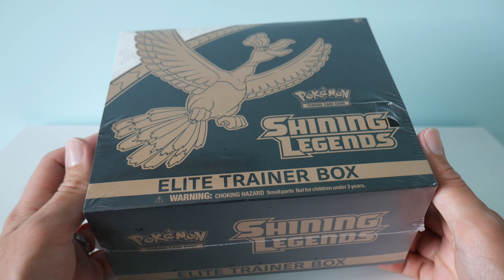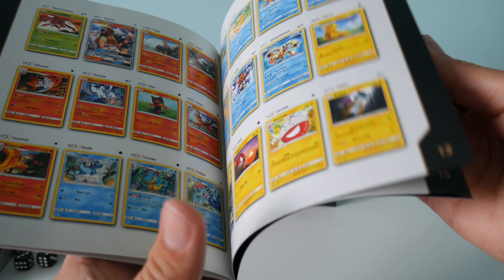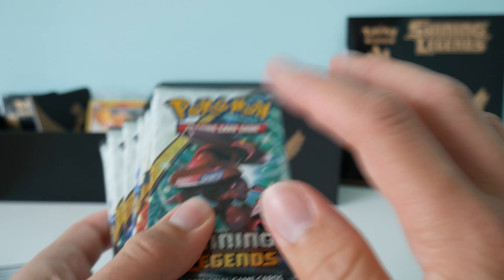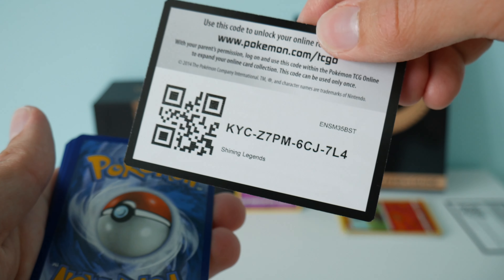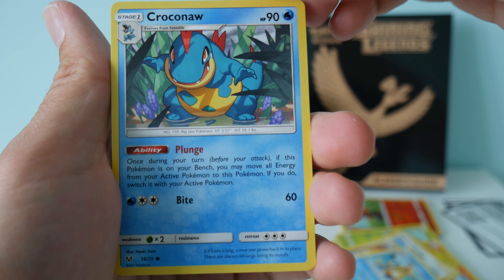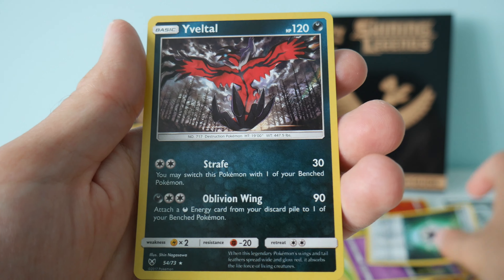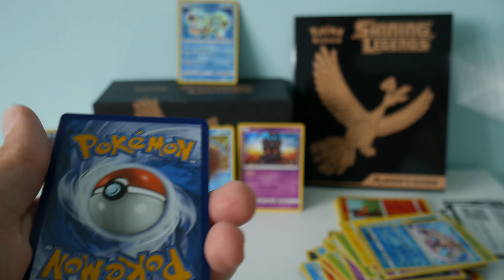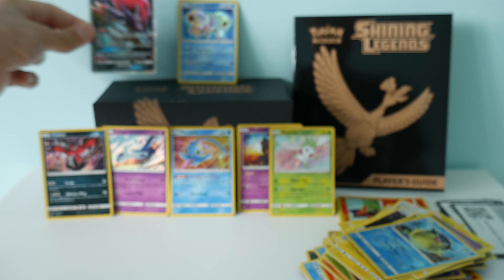Pokemon Shining Legends Elite Trainer Box Unboxing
*** Subscriber Update - we have now reached over 100 subscribers, thank you so much guys, this means so much! Watch out for the next video where I will be posting details of our first giveaway! ***

Hey guys, we have an unboxing of the Shining Legends Elite Trainer box for you today! Really into this set, looking to try to get a master set eventually!